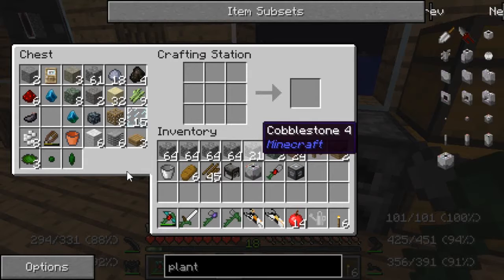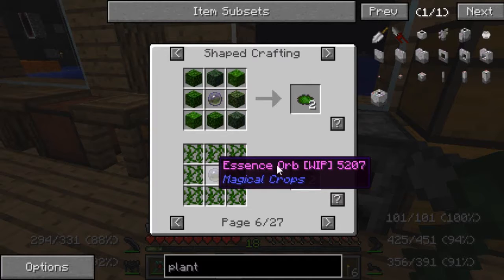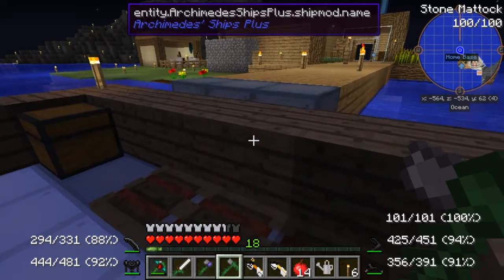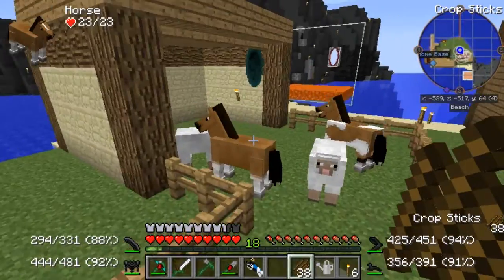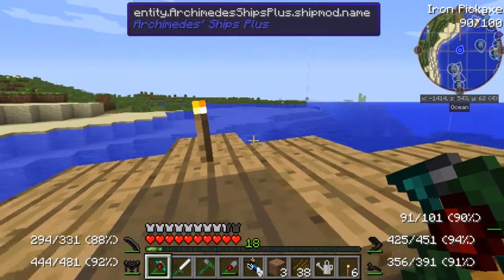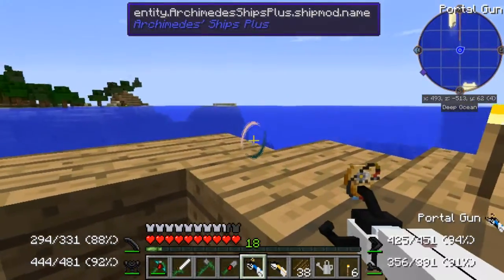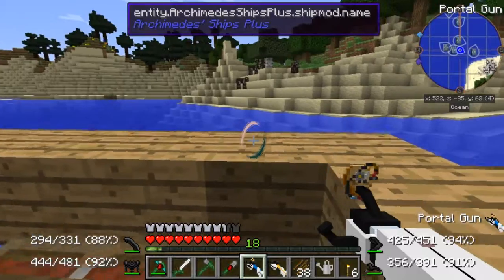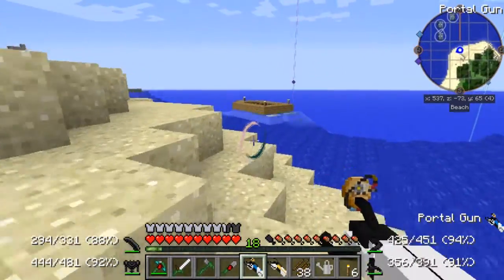AVP Minecraft Ep. 04: On a Boat.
We go off in search of the ellusive Essence Seeds, on the Boat. And discover something out this Ocean we are in.